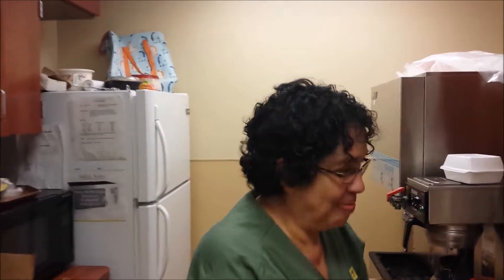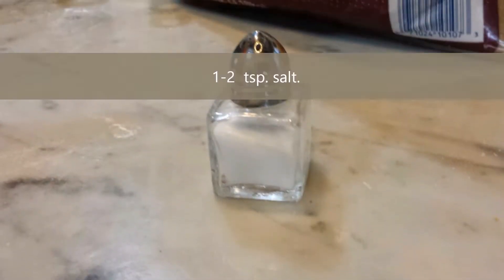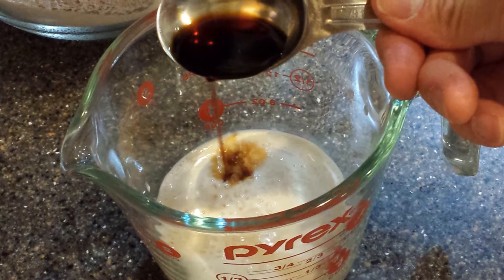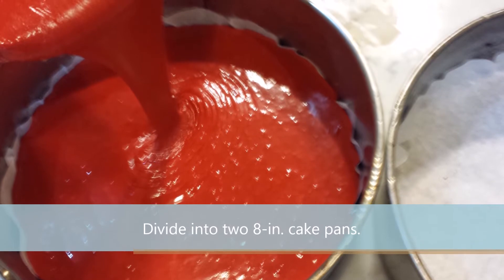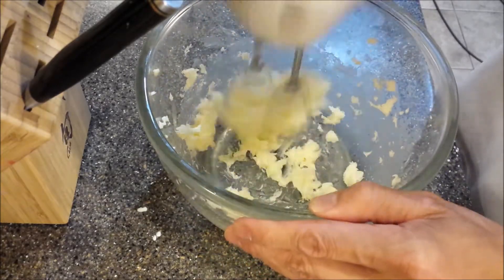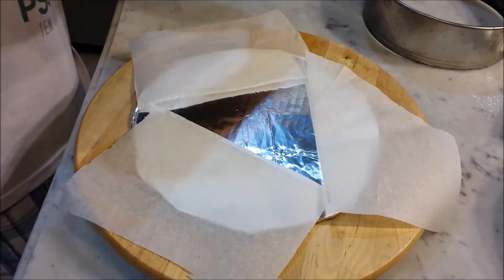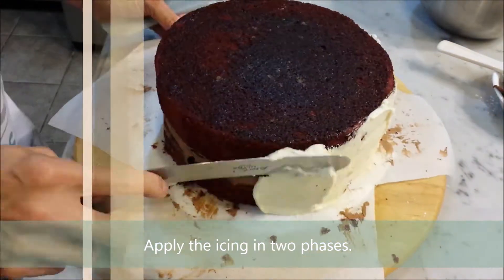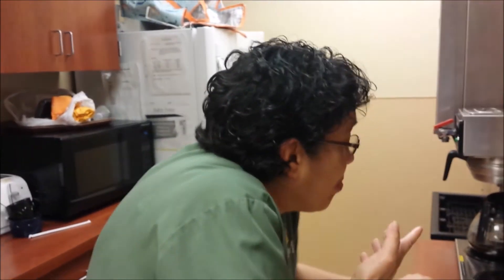How to Make Red Velvet Cake with Nutella Dressing and Cream Cheese Icing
Recently, I had my taste testers in the hospital try out my Red Velvet Cake.  What is special about this cake is the Nutella Dressing which is found as a middle filling and of course, a great complement too to the Cream Cheese Icing. Somewhat a challenge to make but worth every effort!

Red Velvet Cake:
•2 sticks butter
•2 1/2 cup brown sugar, packed
•3 eggs
•1/2 evaporated whole milk
•2 teaspoons vanilla
•1 tablespoon vinegar
•2 1/4 cup sifted cake flour
•1-2 tablespoon cocoa powder
•2-3 tablespoons red food coloring
•1 teaspoon salt
•2 teaspoons baking soda
•1 cup boiling water

Cream Cheese Icing:
•1 cup cream cheese
•2 sticks (therefore 1 cup) unsalted butter
•1 cup powdered sugar, sifted
•Some vanilla to taste

Nutella Dressing.
•1/2 cup Nutella
•1/2 cup butter
•1/2 cup powdered sugar, sifted